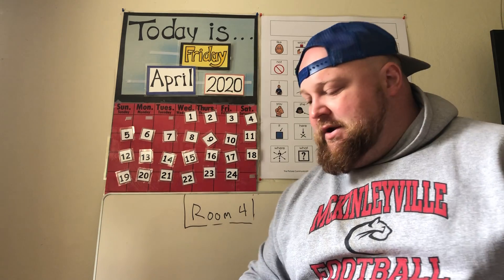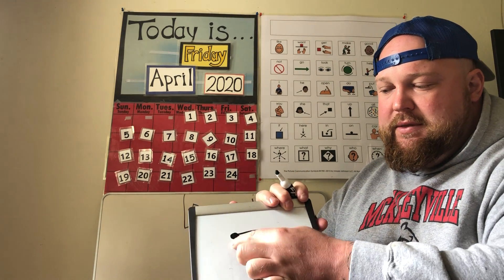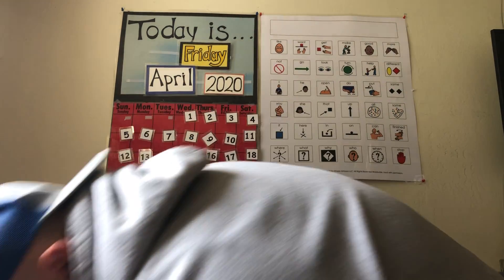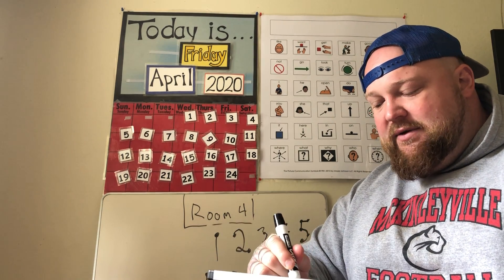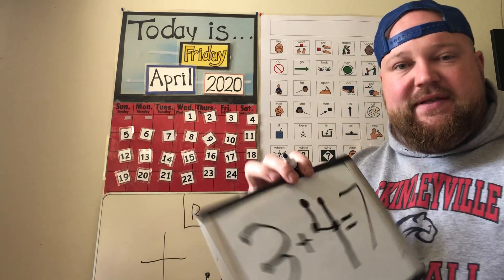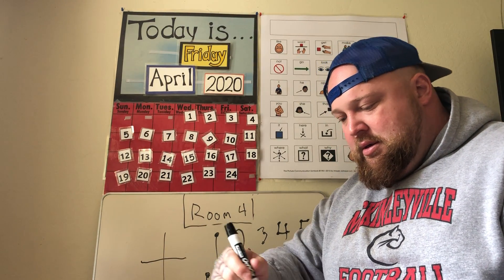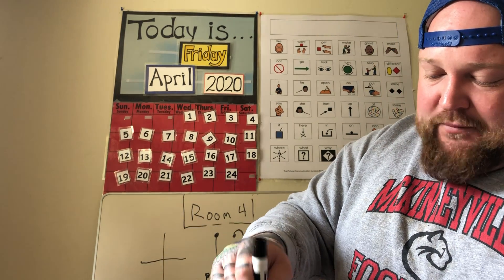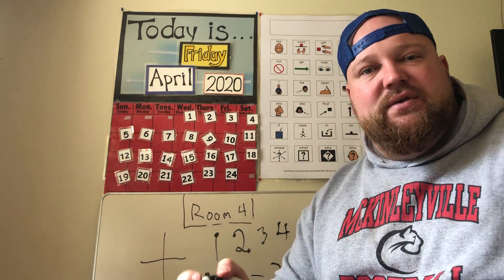Room 4 Touch Math Part 1